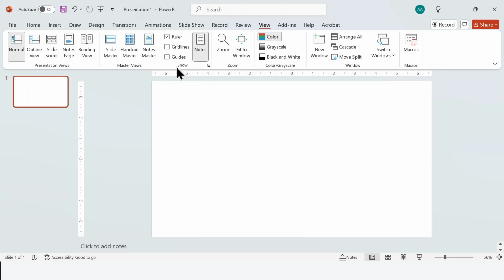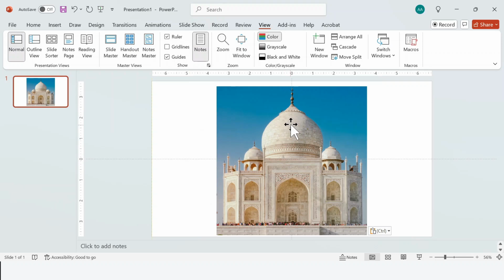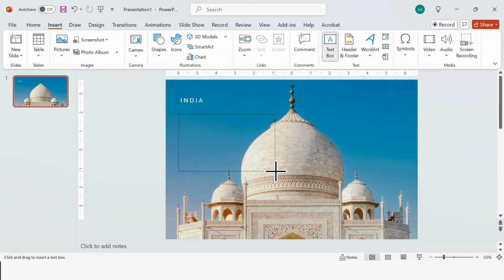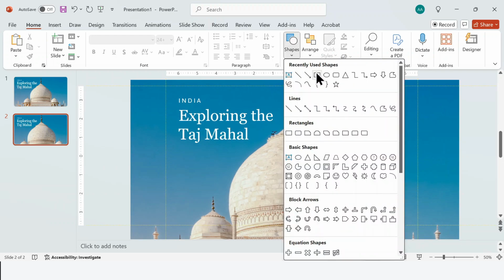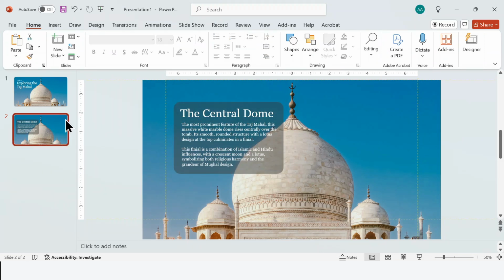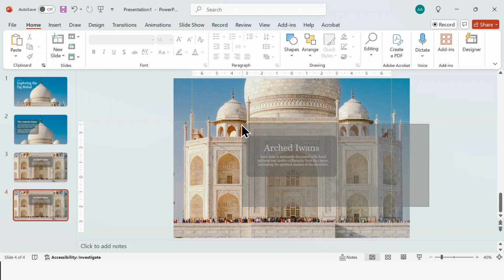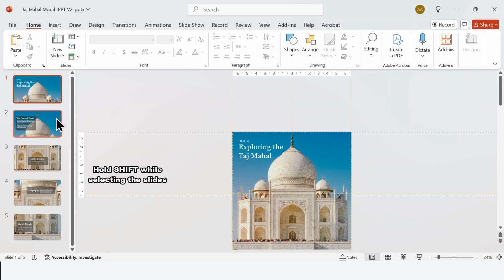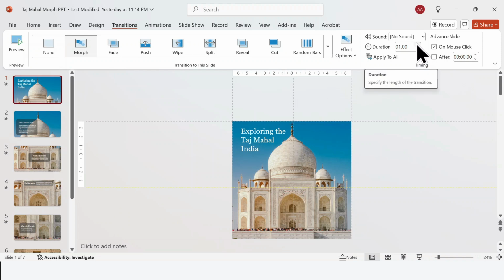Blow Minds with This PowerPoint Morph Slide Design Trick | ✨ Step-by- Step Tutorial✨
In this tutorial, I'll show you how I used PowerPoint's Morph transition to create a dynamic, image-based presentation. If you're  a beginner looking for an easy PowerPoint hack for your next assignment, this one's for you!

Fonts, Assets, and Tools:

Title Fonts: Georgia Pro & Aptos

⌛Timecodes:

0:10 - Intro: Setting up guides and inserting an image
1:03 - Positioning the image and adding title text
1:48 - Duplicating the slide and repositioning the image
2:11 - Inserting and formatting a shape
2:50 - Designing the remaining slides
4:35 - Applying the Morph transition

What You'll Learn:

✅ How to use the Morph transition in PowerPoint
✅Adding text and shapes in PowerPoint
✅ Using guides to position and arrange elements with ease